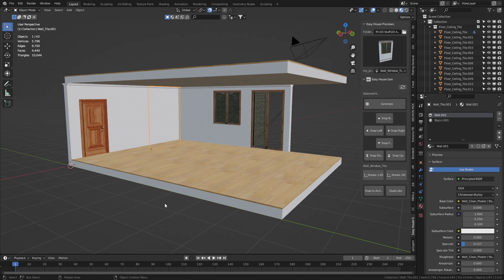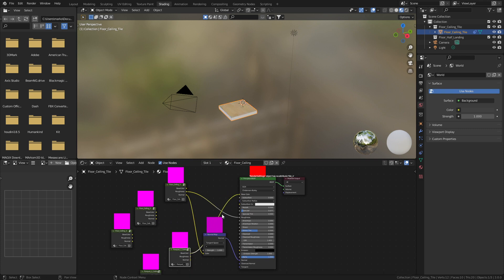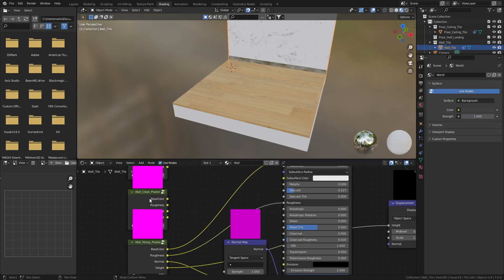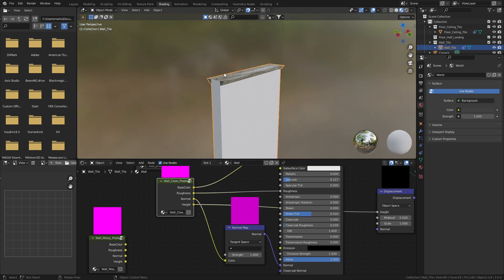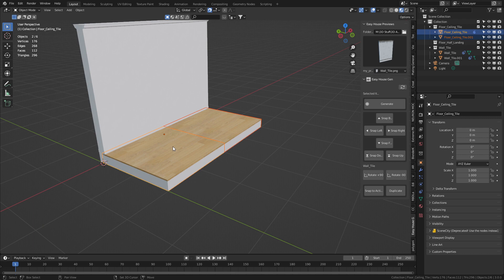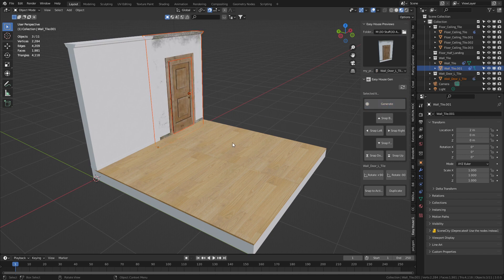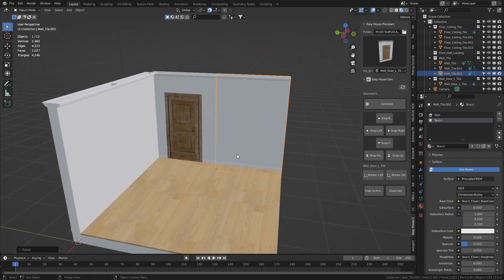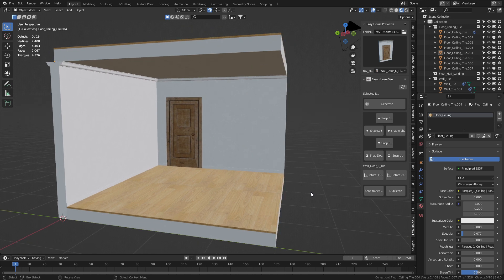Easy House Generator Blender 3.0 Addon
Simple addon for Blender to create Architecture buildings called Easy House Generator